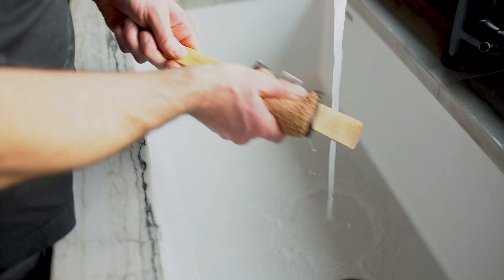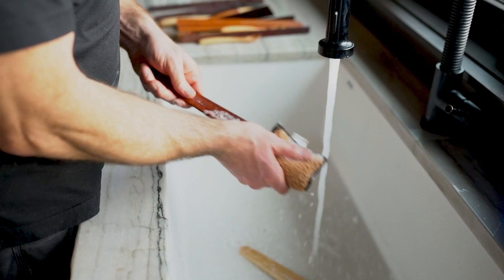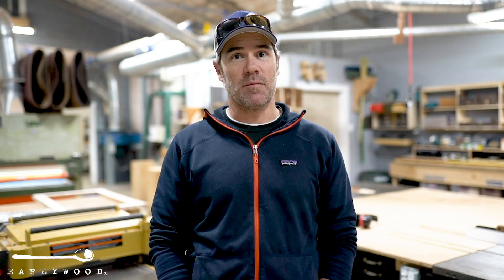The Best Way to Clean Wood Spoons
How to clean wooden kitchen utensils is the most common question we get. In this video we answer that question with our simple time tested method and debunk a few other questions like:
Are wood utensils dishwasher safe?
Should I use soap on wooden spoons?
Can wooden spoons soak in water?